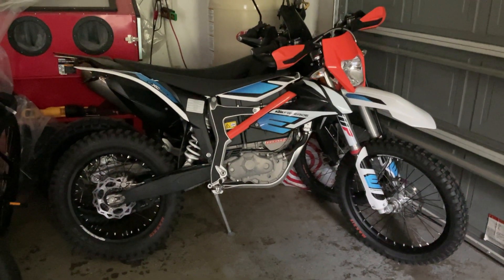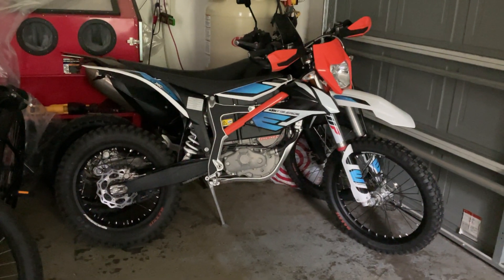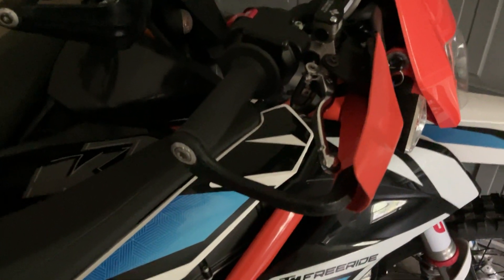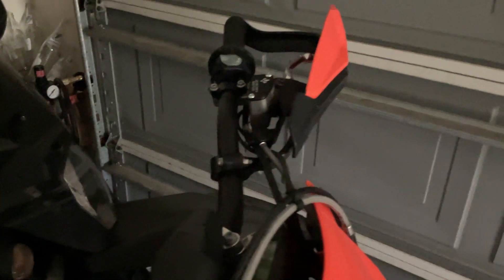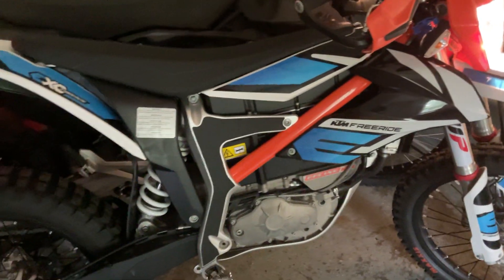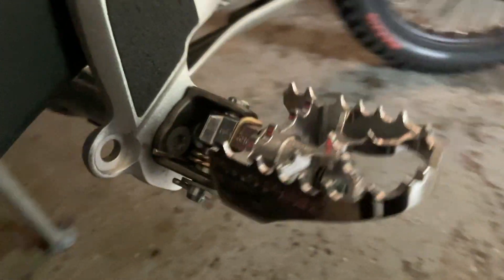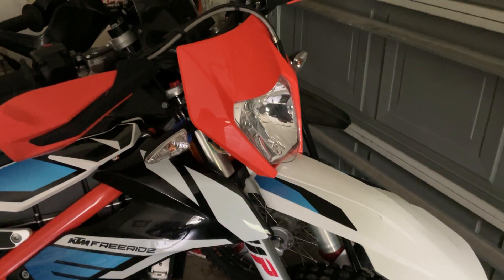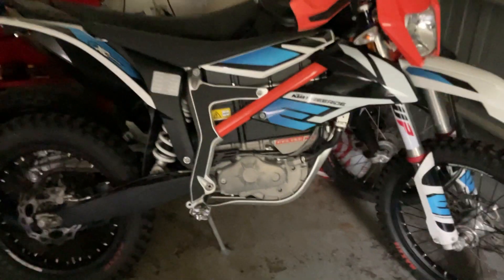2021 KTM Freeride E-XC Day 10 upgrade and mods opinion video in 4K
This is a quick video of what I have added to the motorbike and my opinion on some of them